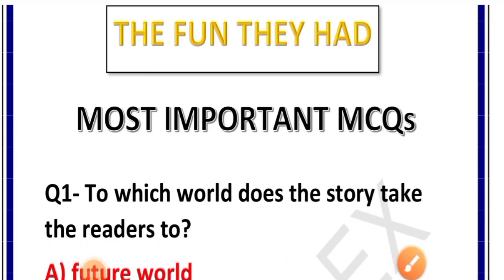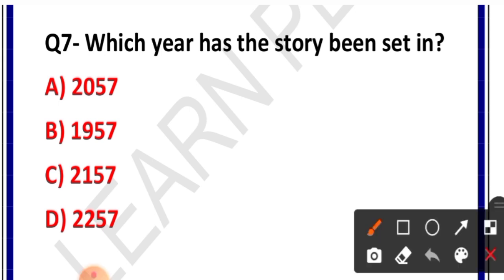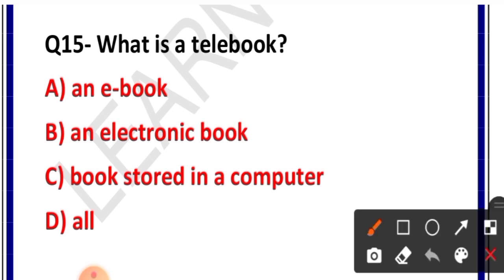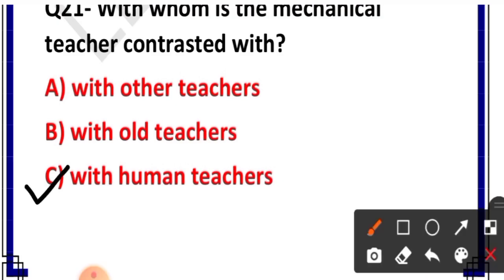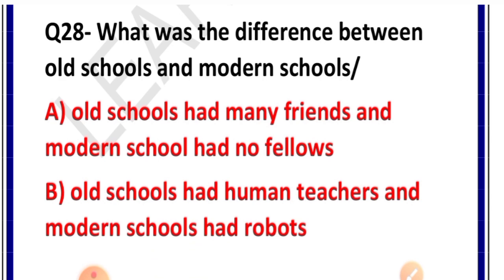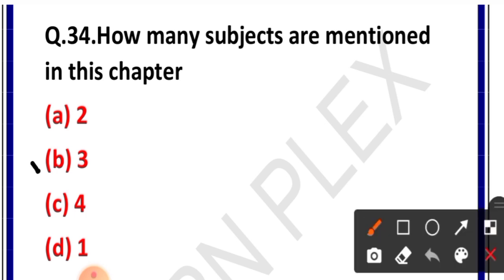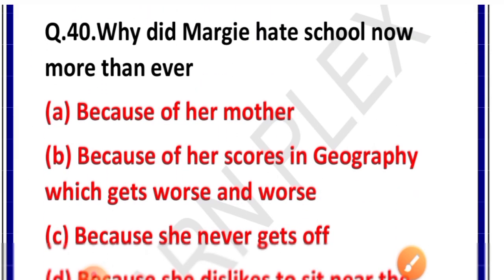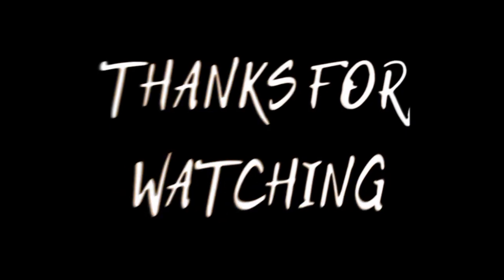class-9 | english | ch-1 | MCQs | the fun they had MCQs